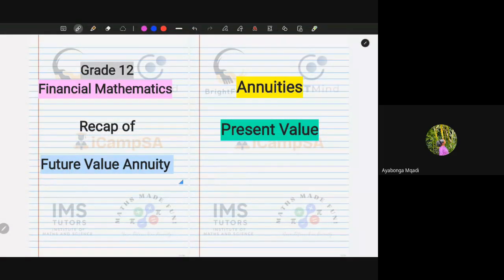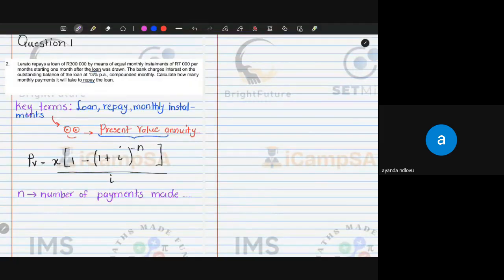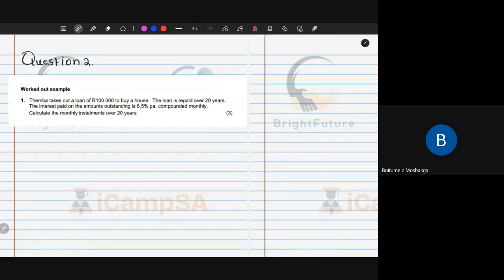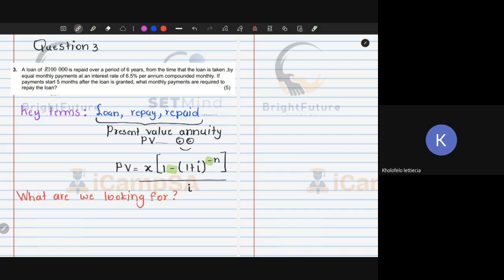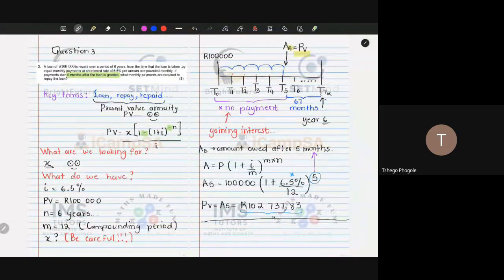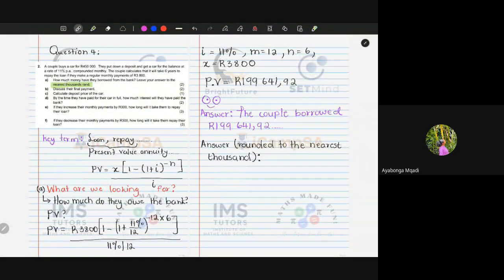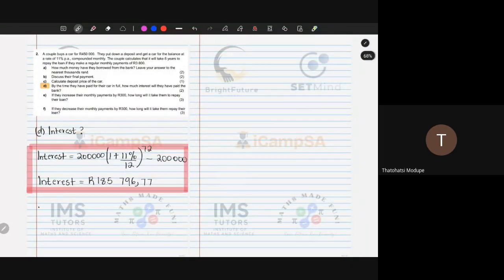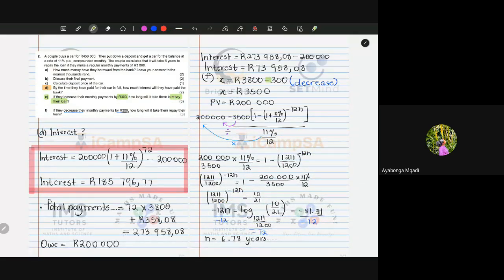Grade 12 | Present Value Annuity | Financial Mathematics | Loan | ICampSA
This lesson follows a Future Value Annuity session. We extend on those concepts to cover Present Value Annuities. Several problems are worked on to demonstrate the theory and for practice.